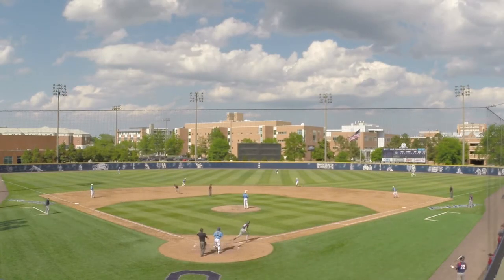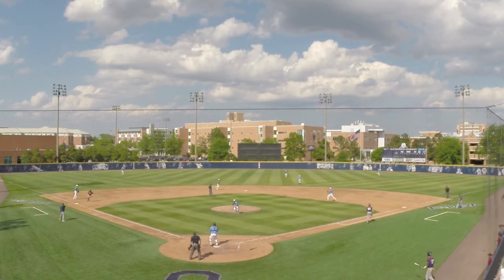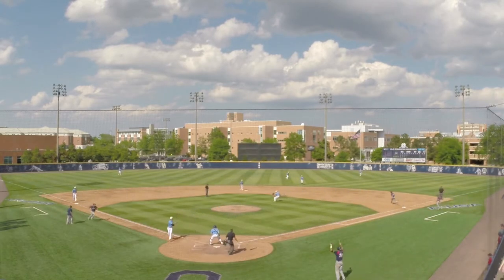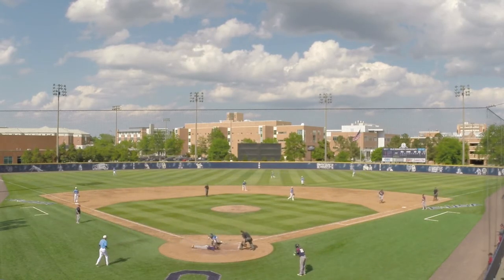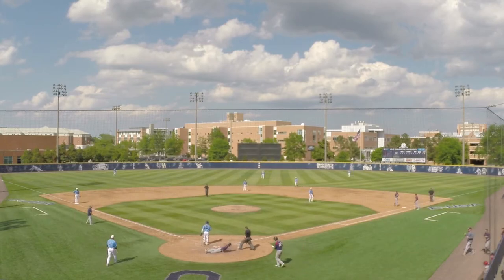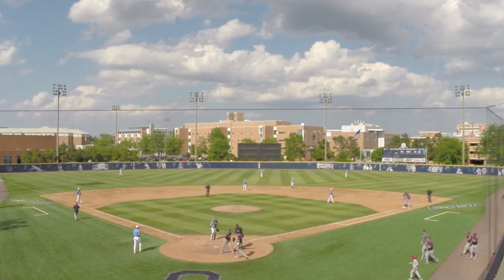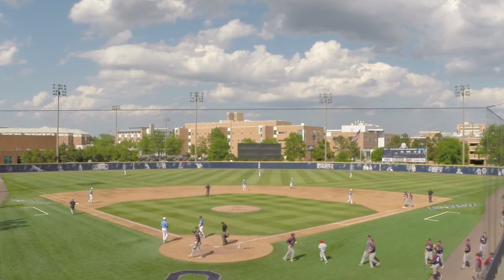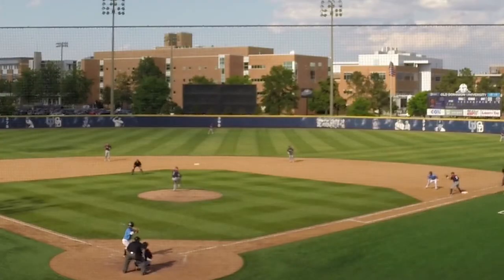Florida Atlantic highlights at Old Dominion game two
FAU scored 7 runs in the 5th inning
CJ Chatham makes great defensive play
Esteban Puerta drives in Chatham for game-winning run
Kevin Alexander strikes out the side in the 8th